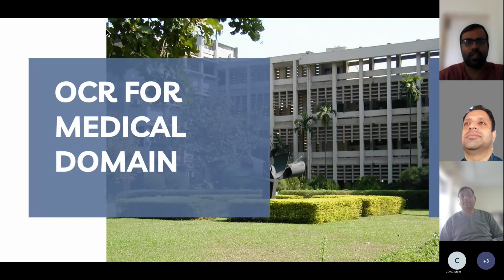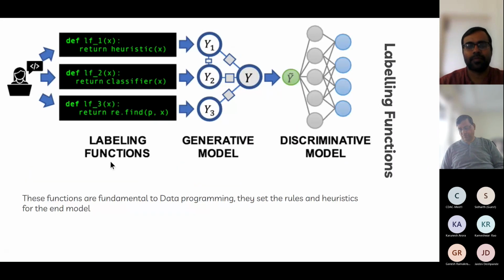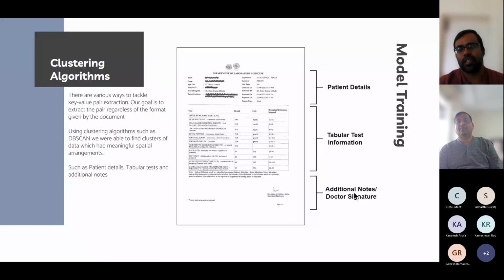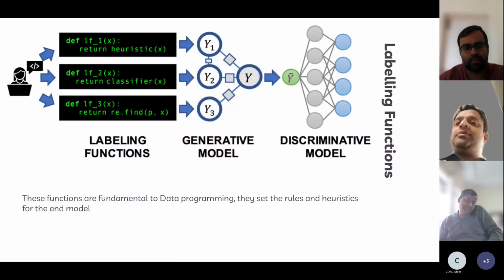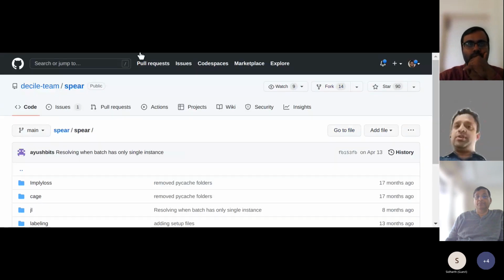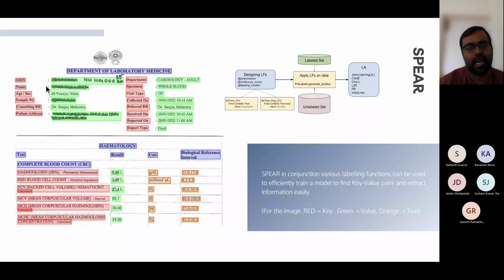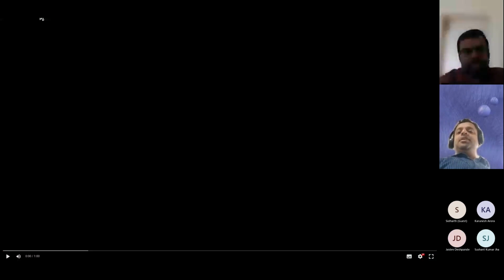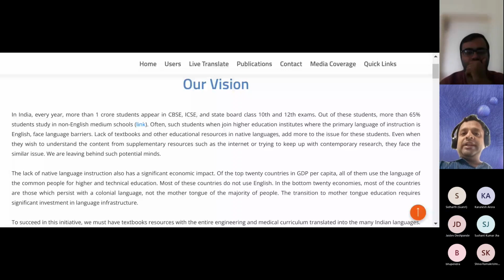TMH KCDH HodgkinLymphoma 20221125 102250 Meeting Recording